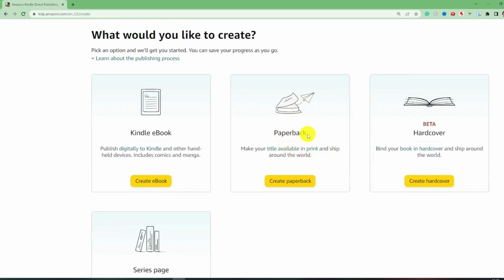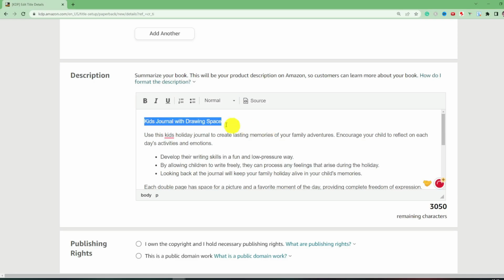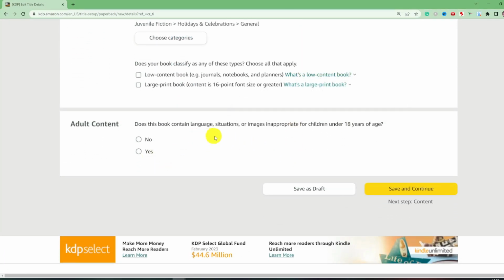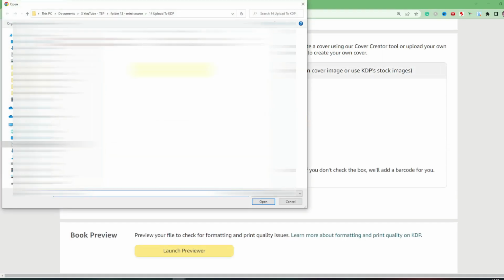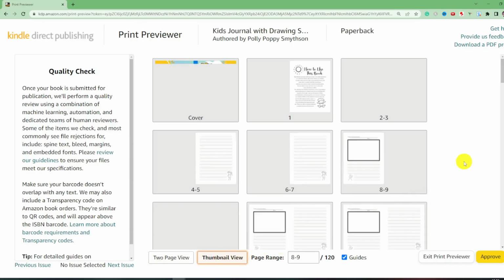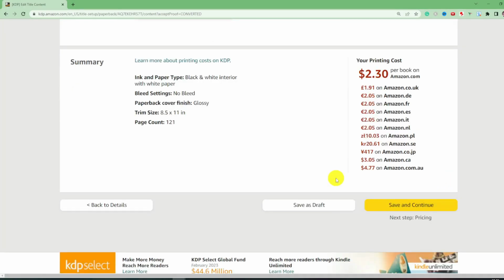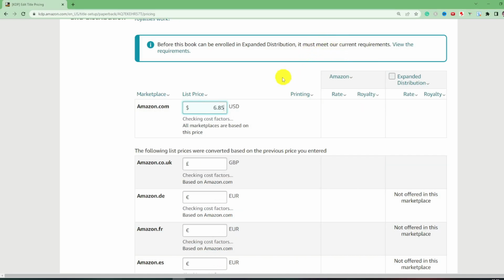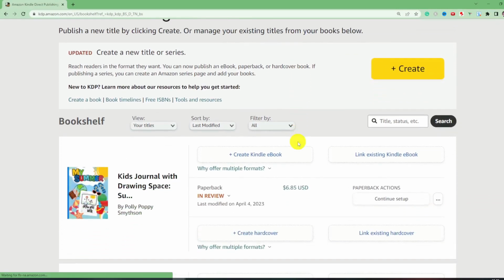How to Upload Book on Amazon KDP **Video: 12 of 12**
FYI ~ I am now concentrating on LiveGood instead of KDP. Here is a video that explains what LiveGood offer

Video 12 of 12. In this final video, I show you how to upload book on Amazon KDP - Congratulations! You are there! This will be the easy part because in previous videos we have learned about 'bleed or no bleed', we have our Interior and Cover made with the right dimensions. We even have A+ content ready in our drafts, for when this book is 'LIVE' on Amazon. Enjoy the video and upload your book on Amazon KDP!

This video is the final part of a PlayList called "How To Create a Low Content Book for Amazon - Complete Guide". Follow along for the entire process from Keyword Reseach to Amazon KDP Upload.

A free comprehensive list of no-content and low-content book types is available on my
Making more money with Amazon KDP is my goal (probably yours too), and by having a good grasp on the different types of no-content and low-content books you can make may help you to sell more books and make more money!